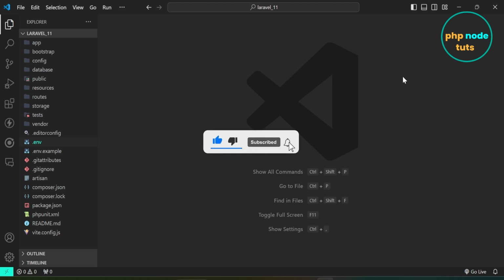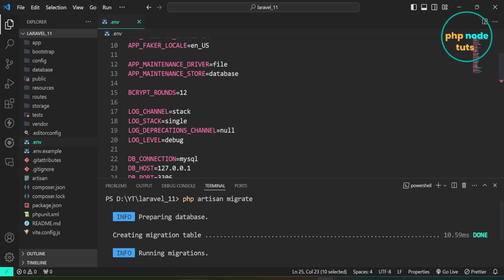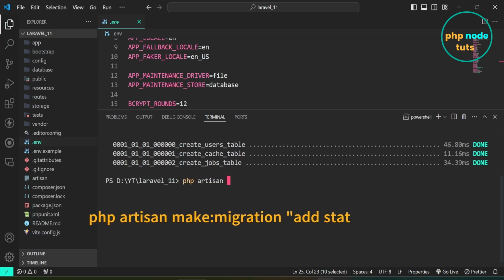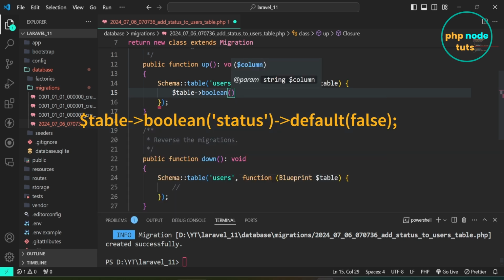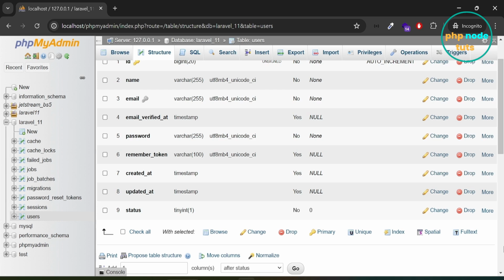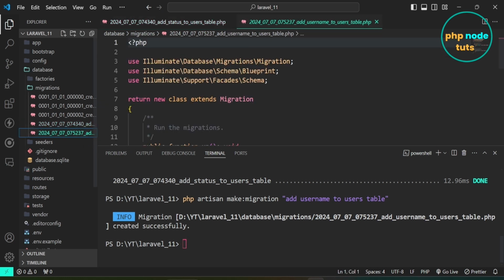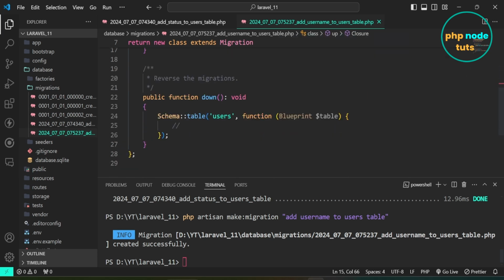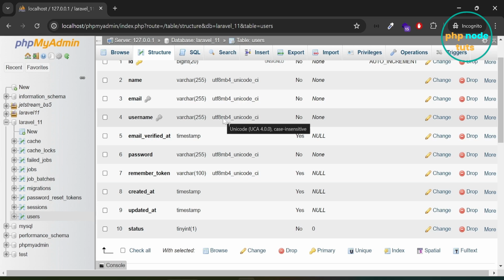🧐How to add a new column after a specific column in an existing table in Laravel|Laravel 11 Tutorial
⚡Laravel 11 was released on March 12,  2024 Laravel 11 continues the improvements made in Laravel 10.x by introducing a streamlined application structure, per-second rate limiting, health routing, graceful encryption key rotation, queue testing improvements, Resend mail transport, Prompt validator integration, new Artisan commands, and more. In addition, Laravel Reverb, a first-party, scalable WebSocket server has been introduced to provide robust real-time capabilities to your applications.

⚡In this video, you will learn, How to add a new column after a specific column in an existing table in Laravel 11.

⚡Laravel 10  Contact Form Part 2 | How to Send Email in Laravel using Gmail | Laravel Send Email